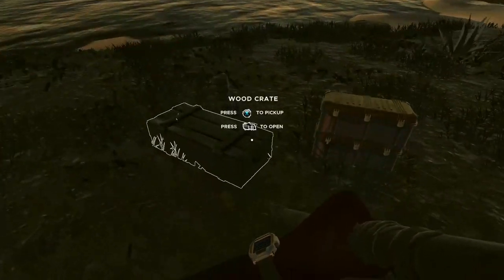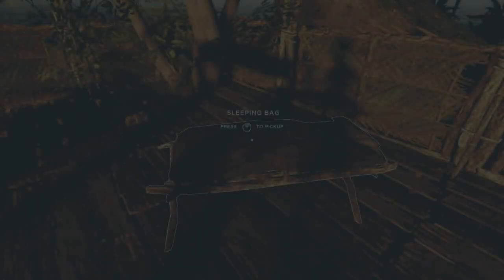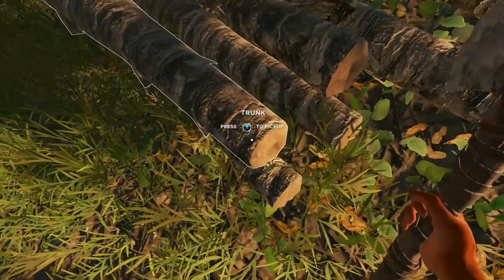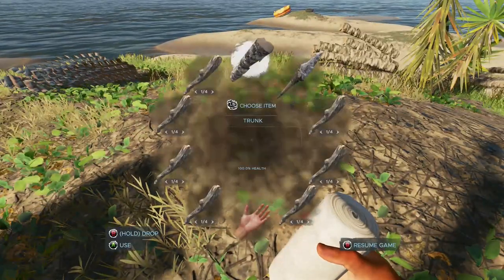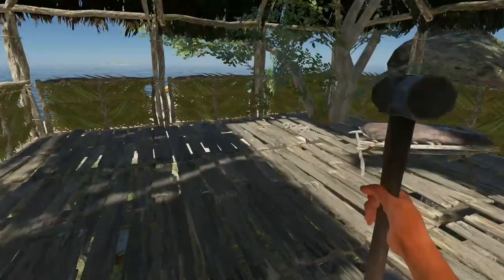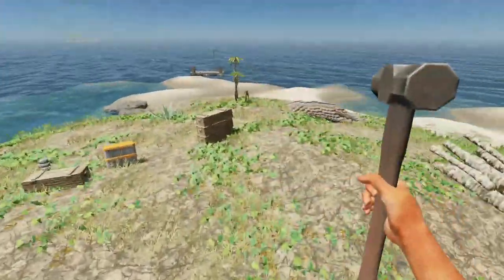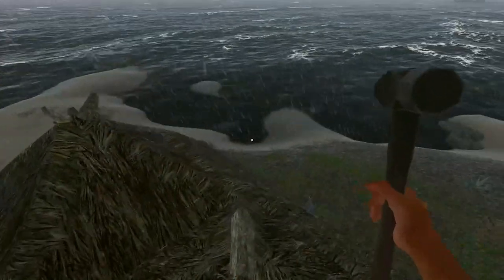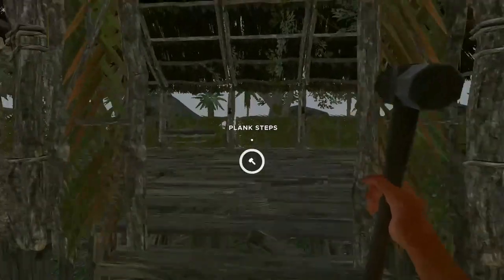Stranded Deep - Putting a roof on the shack and starting on pier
in this video i finish of the shack with a roof, build crop plots and start building pier